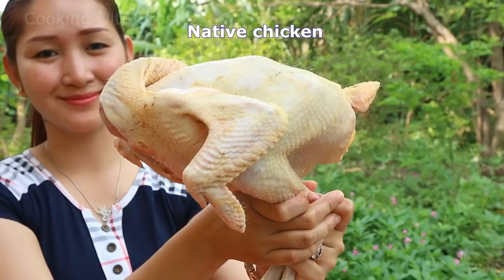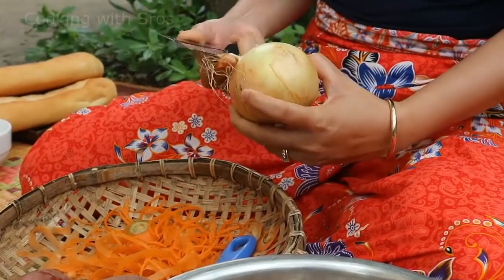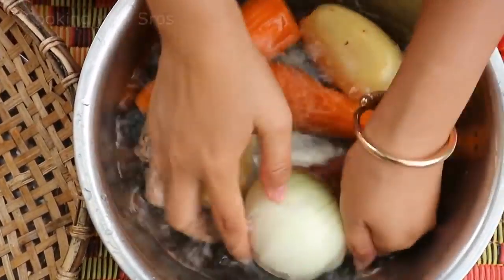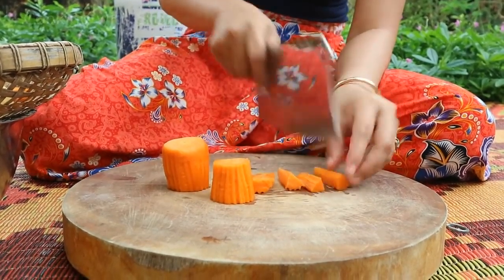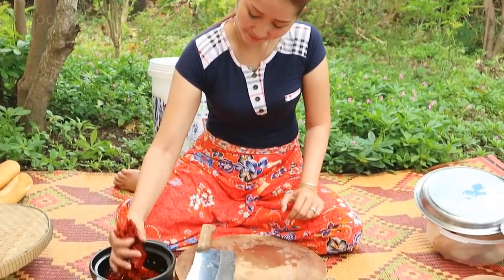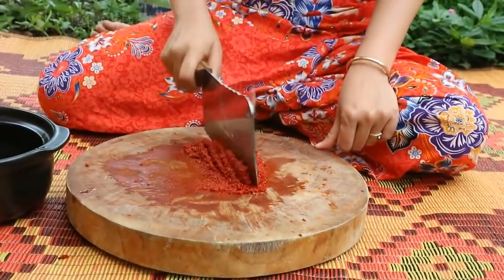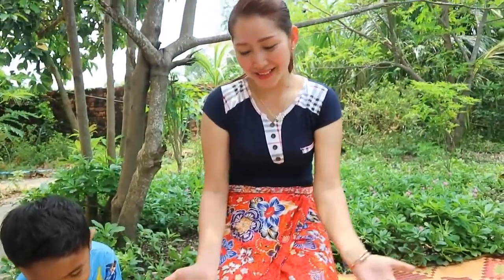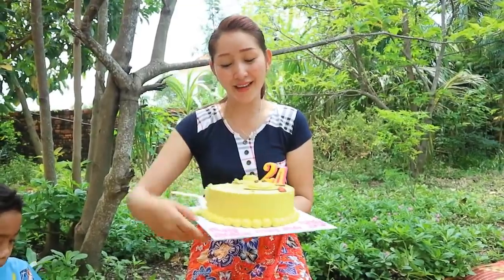Yummy Cooking Chicken Curry Recipe And My Birthday Chicken Curry Recipe Cooking With Sros